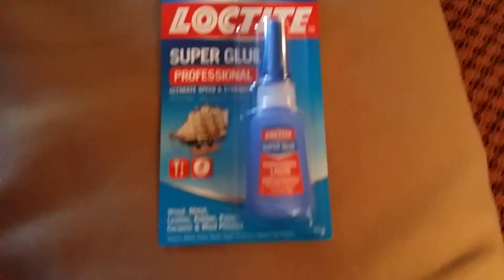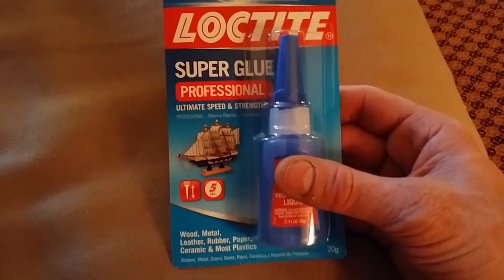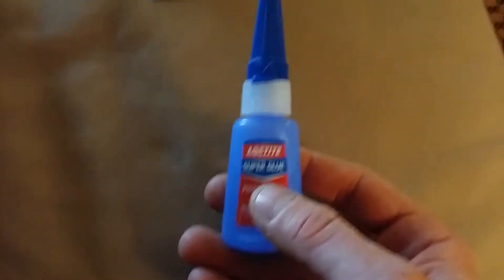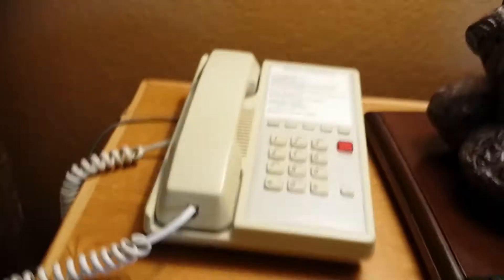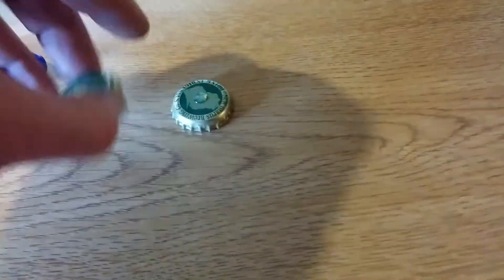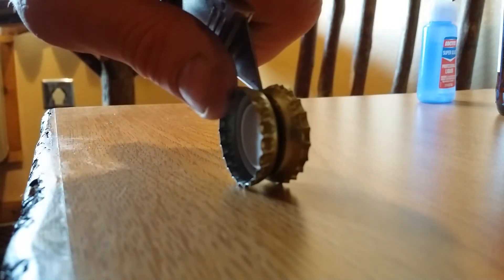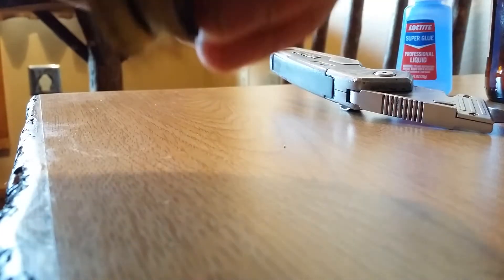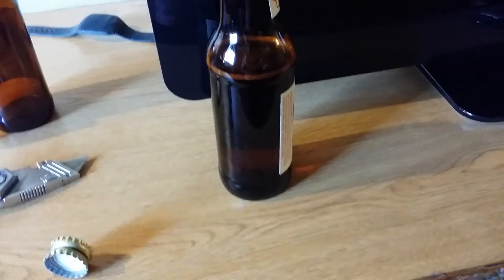LocTite Professional Liquid field test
Eli, boy this is the stuff. We can glue the world's ears to its eyeballs!